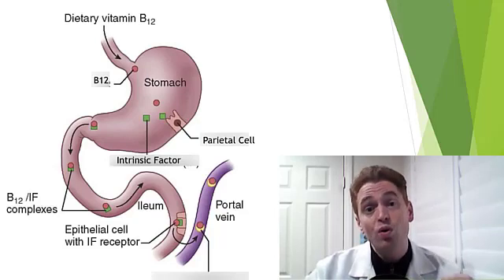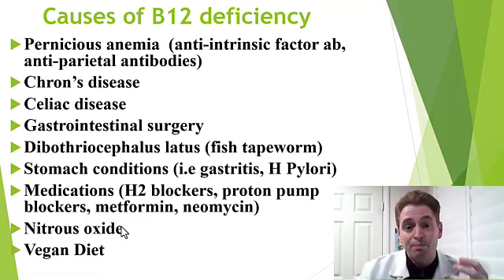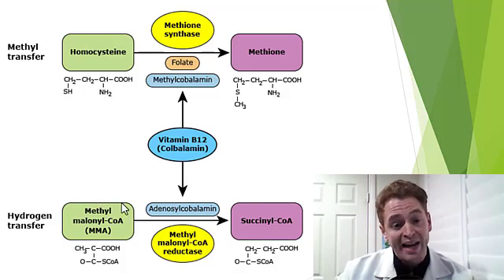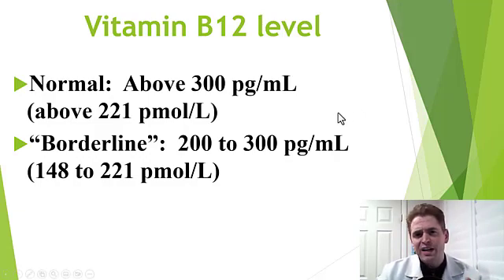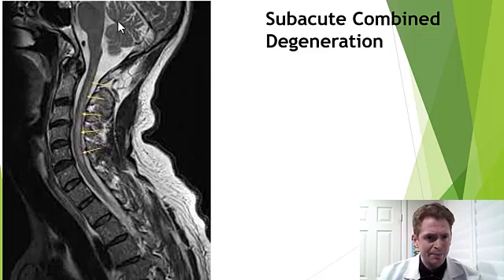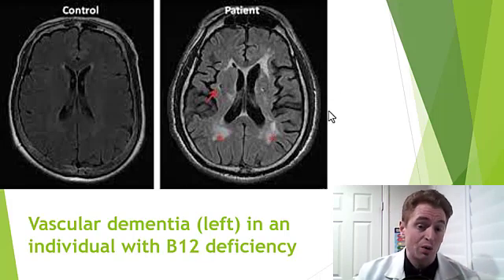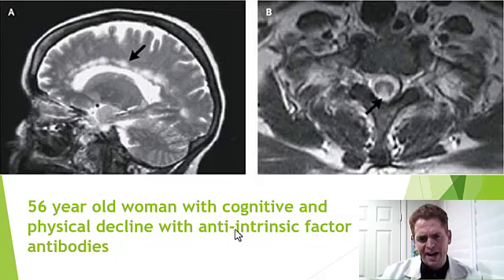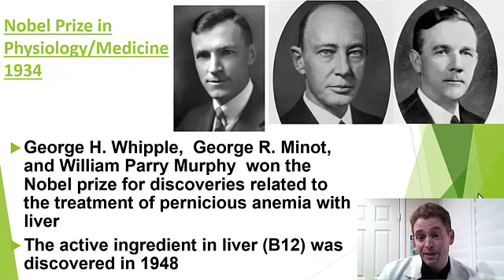B12 Deficiency and Neurological Disease [Explained by Neurologist]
B12 deficiency is potentially dangerous and can cause neurological diseases such as peripheral neuropathy, subacute combined degeneration of the spinal cord, optic neuropathy, and dementia.  This video reviews absorption of B12, common causes of deficiency, laboratory testing, and abnormal imaging findings.

Selected Sources:

Clinical, nerve conduction and nerve biopsy study in vitamin B12 deficiency neurological syndrome with a short-term follow-up
Clinical and Brain Imaging Findings in a Child with Vitamin B12 Deficiency
Vitamin B12 Deficiency and Impact on MRI Morphometrics: Association Between Cognitive Impairment and Neuroimaging Findings
Why it's not a good idea to keep vitamin B12 a secret: case report of thrombosis in the brain and hydrocephalus in a vegan in Sri Lanka
Pseudo-Foster Kennedy Syndrome as a Rare Presentation of Vitamin B12 Deficiency